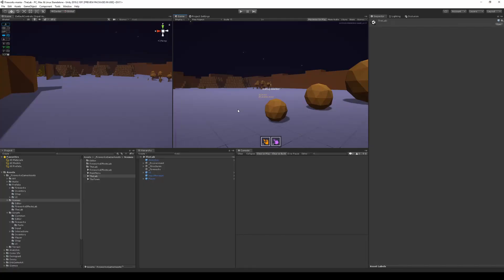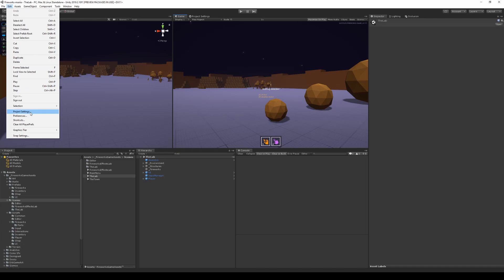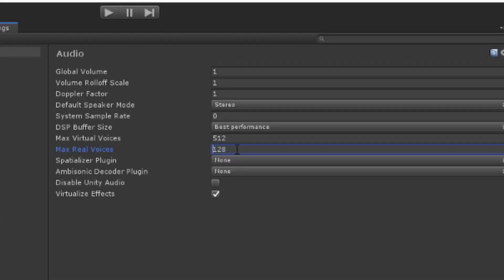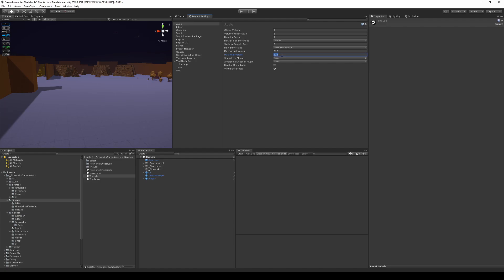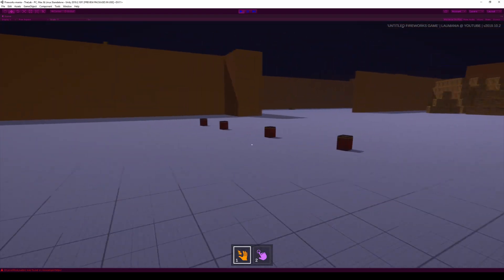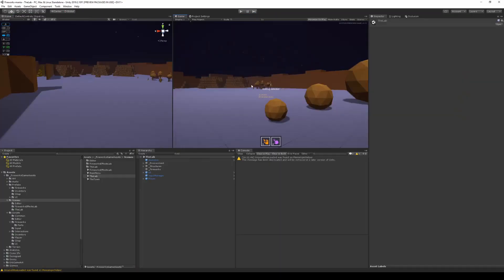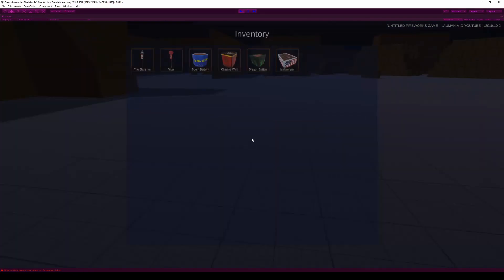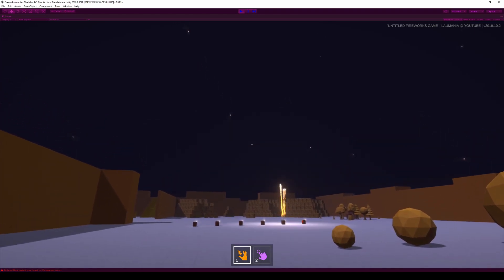How to play more sounds at the same time in Unity | Tutorial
Short tutorial about how to play more sounds at the same time in Unity.
Sometimes when developing a game you need to increase the amount of multiple sounds Unity can play. Often you will discover this if you experience sounds a cut of or not played at all.

This tutorial shows you how to do that in Unity.